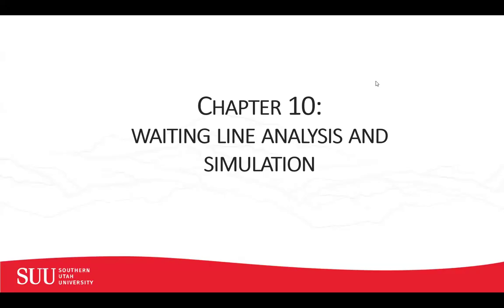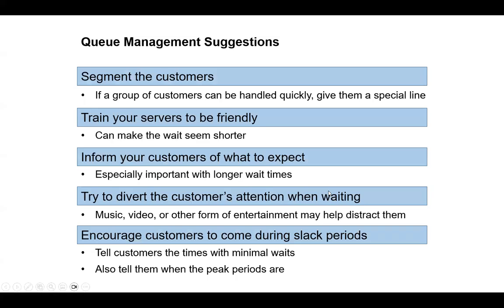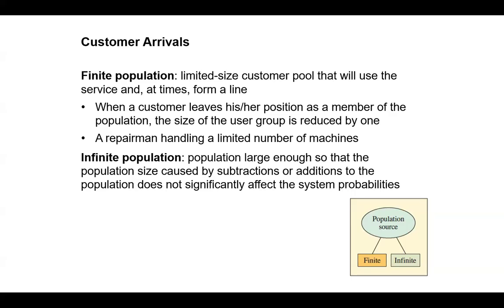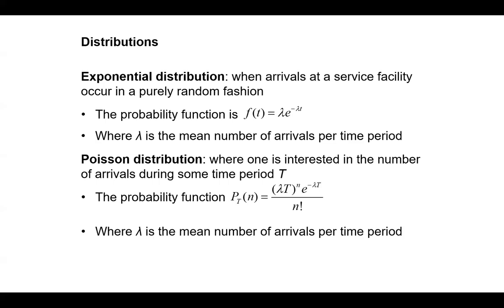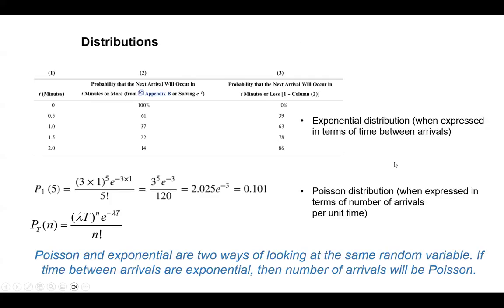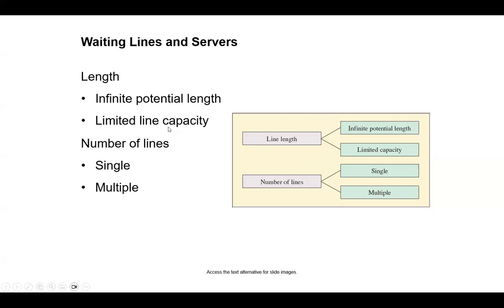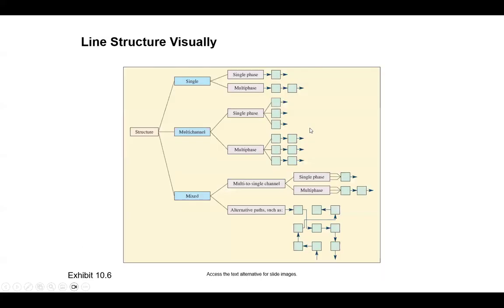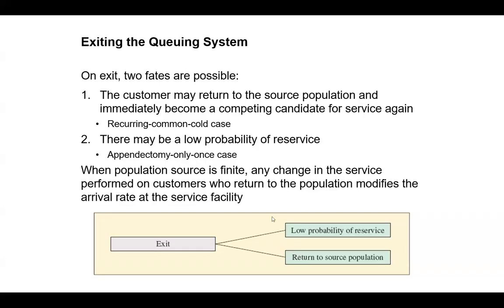MGMT6140 - Chapter 10 (2)